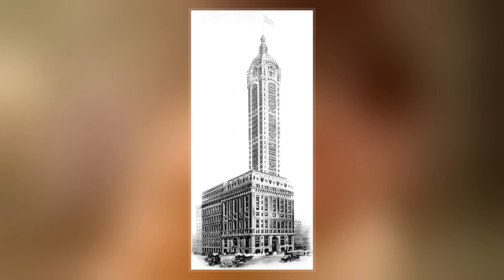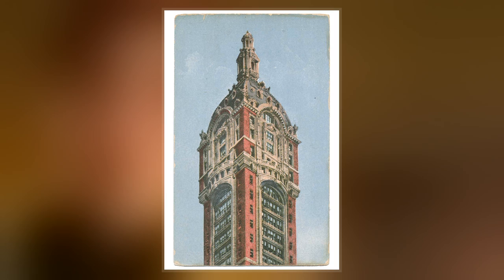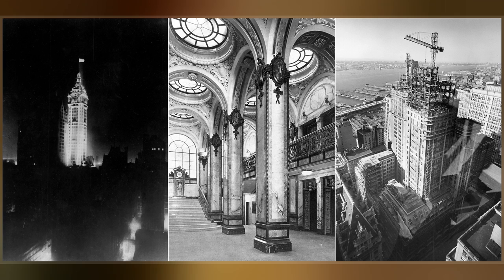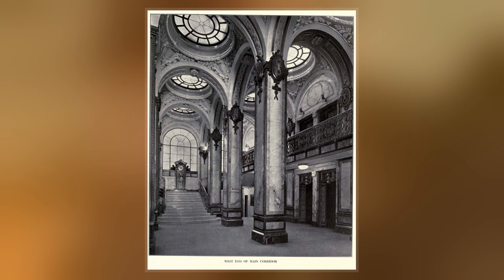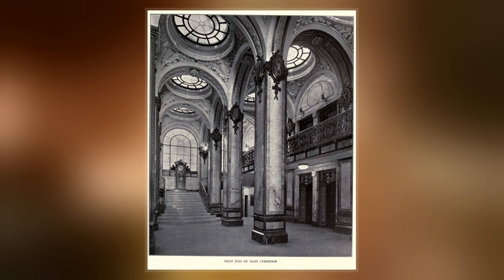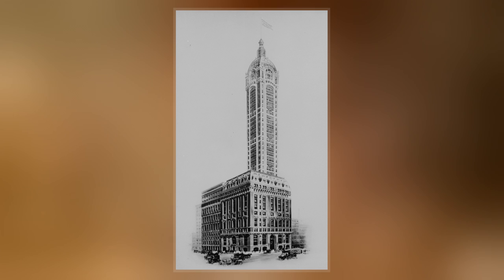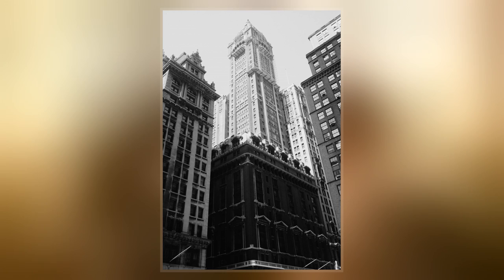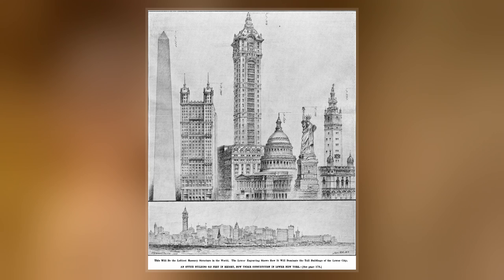Singer Building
The Singer Building  was an office building and early skyscraper in Manhattan, New York City. The headquarters of the Singer Manufacturing Company, it was at the northwestern corner of Liberty Street and Broadway in the Financial District of Lower Manhattan. Frederick Gilbert Bourne, leader of the Singer Company, commissioned the building, which architect Ernest Flagg designed in multiple phases from 1897 to 1908. The building's architecture contained elements of the Beaux-Arts and French Second Empire styles.